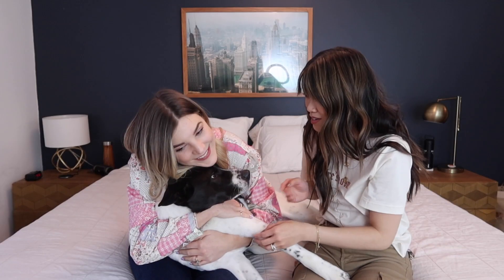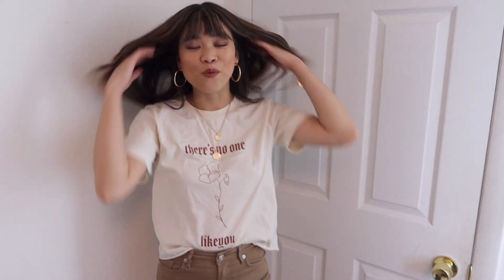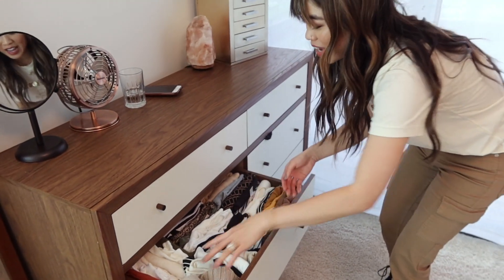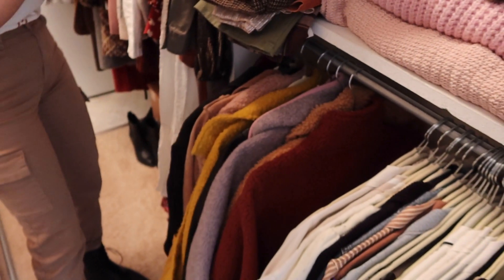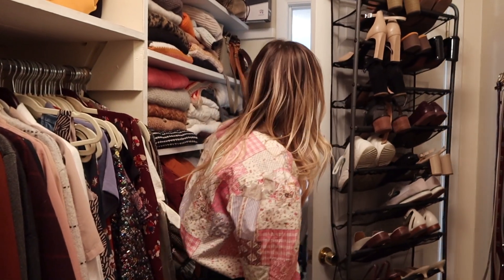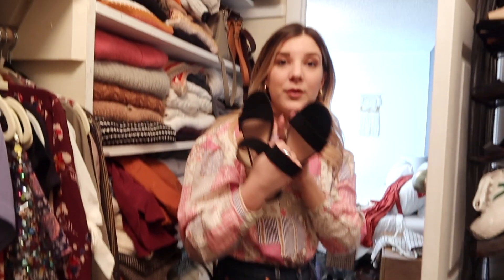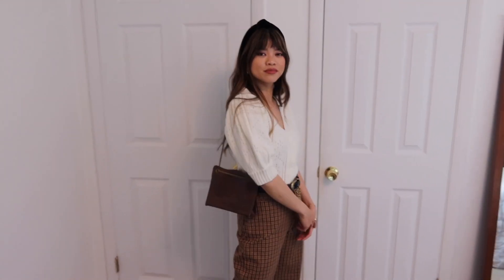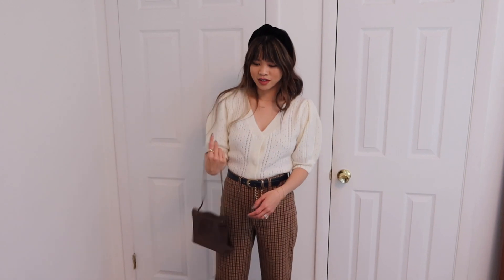STYLING THRIFTED & DESIGNER PIECES || CREATIVE SPRING OUTFITS by TAYLOR || CLOSET ORGANIZATION TOUR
This weeks video Taylor from Taylor Made Style comes to my house to style me in 3 different spring looks combining my thrifted and designer pieces. See what she puts together from my closet for a daytime, nighttime, and evening look!

- My Madewell Leather Jacket
- My cargo pants
- Dr Martens
- Star Earrings
- Gold Pearl Earrings
- Red Madewell Wrap Dress
- Chanel bag
- Madewell Emmet Wide Leg Pants
- Velvet Headband
- My Gucci GG Marmont Small Bag
- My Black Madewell Heels
- My double coin Necklace

The camera I use